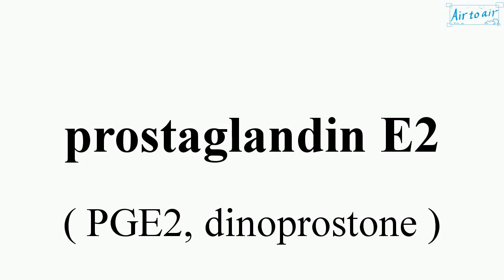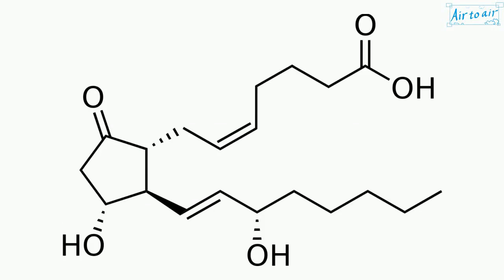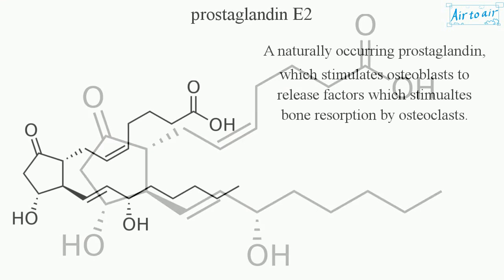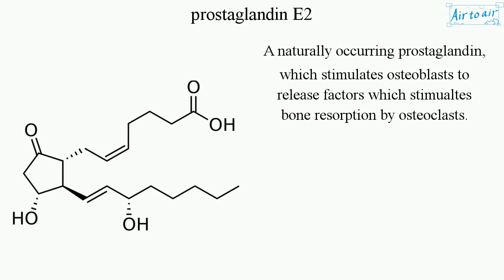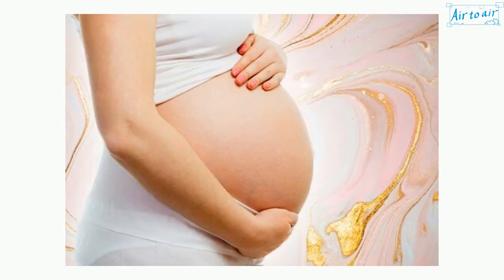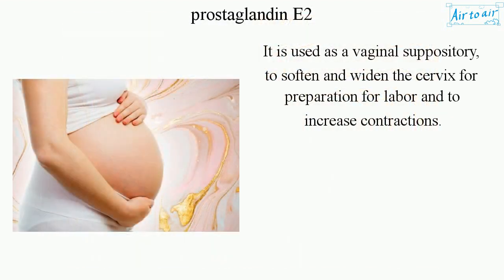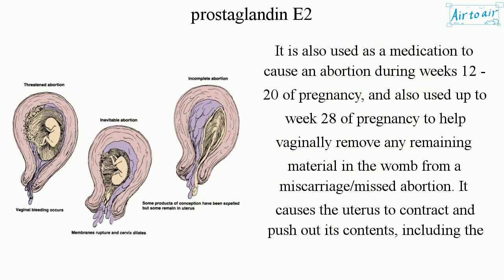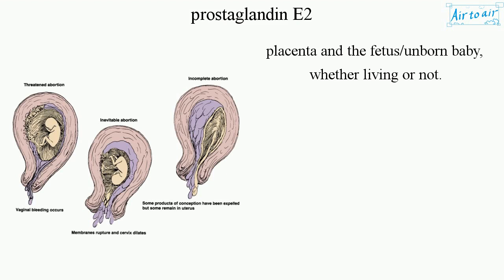prostaglandin E2 (English) - Medical terminology for medical students -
(PGE2, dinoprostone)

A naturally occurring prostaglandin, which stimulates osteoblasts to release factors which stimualtes bone resorption by osteoclasts.

It is used as a vaginal suppository, to soften and widen the cervix for preparation for labor and to increase contractions.

It is also used as a medication to cause an abortion during weeks 12 - 20 of pregnancy, and also used up to week 28 of pregnancy to help vaginally remove any remaining material in the womb from a miscarriage/missed abortion. It causes the uterus to contract and push out its contents, including the placenta and the fetus/unborn baby, whether living or not.